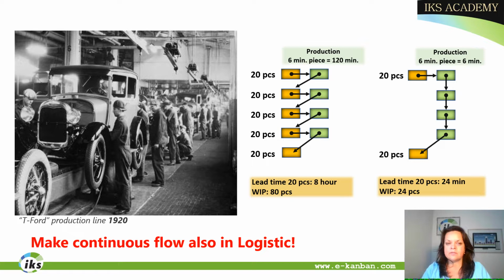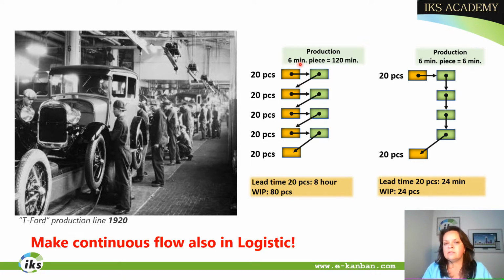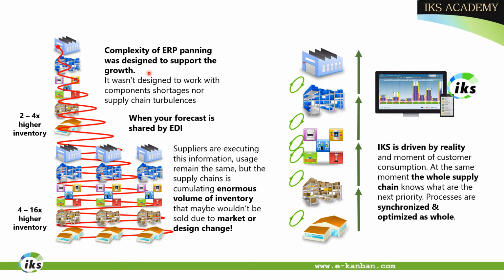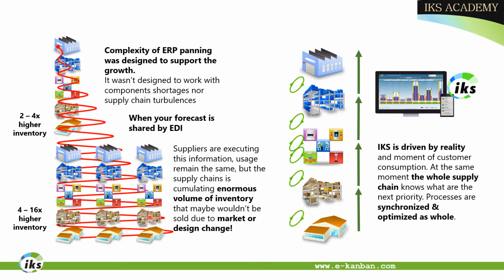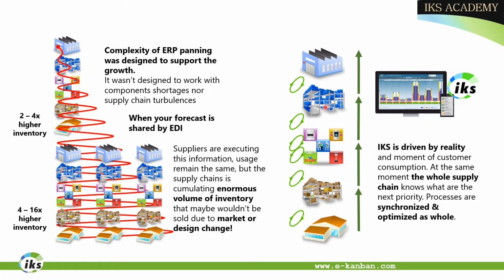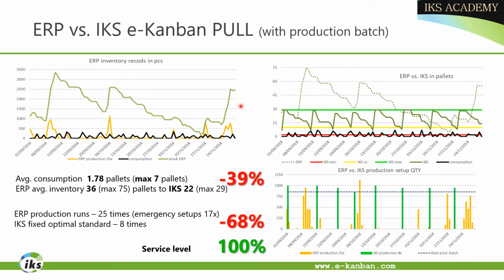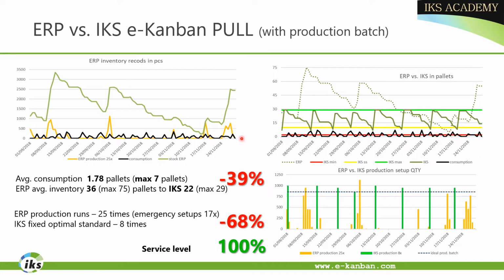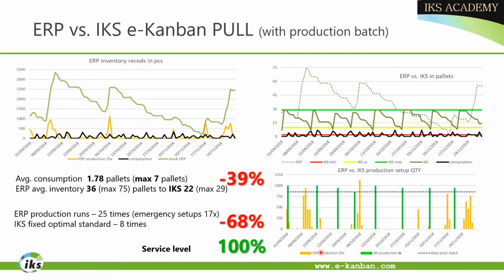IKS E-Kanban Academy 2022 - Session 002 - On-Line Global Supply Chain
On our new IKS E-Kanban Academy we will provide helpful and exiting learning videos about Lean, Kanban, Toyota-Production-System, Logistic, Manufacturing and other important and interesting topics.

The manufactus team has 20 years experience in "KANBAN and E-KANBAN" and our Integrated Kanban System (IKS) is one of the leading E-Kanban software systems worldwide.
You will find more informaiton on our E-Kanban solutions under